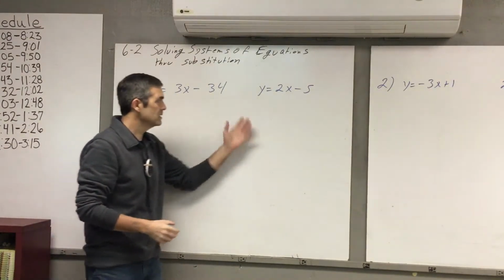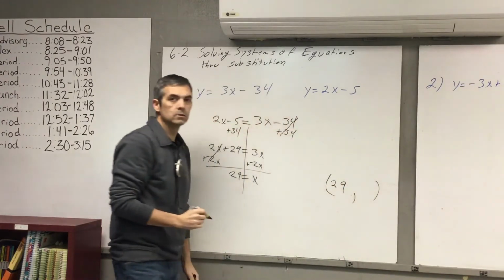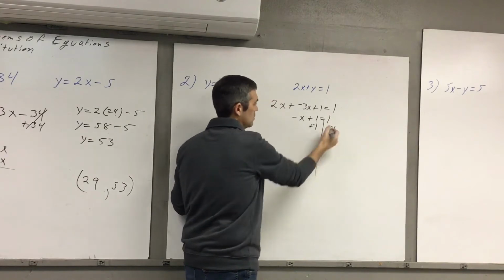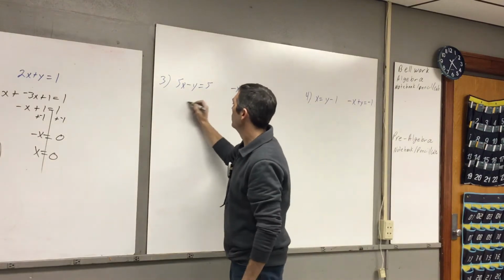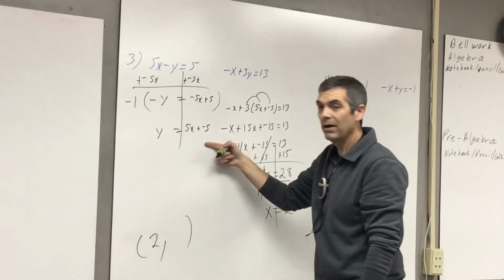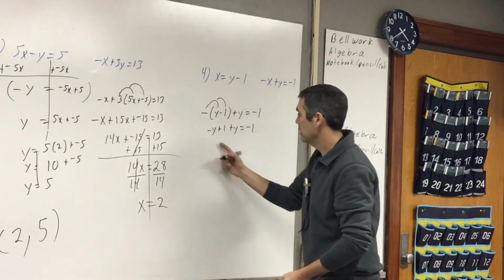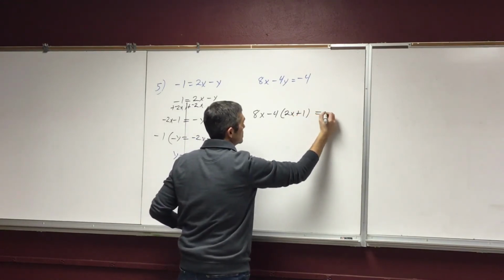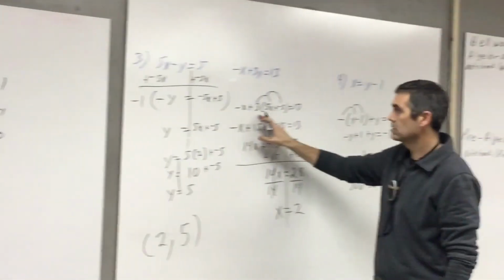6-2 Algebra Solving Systems of Equations thru Substitution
6-2 Algebra Solving Systems of Equations thru Substitution